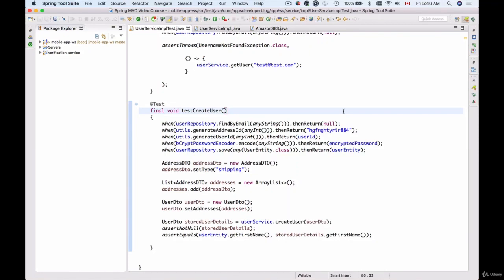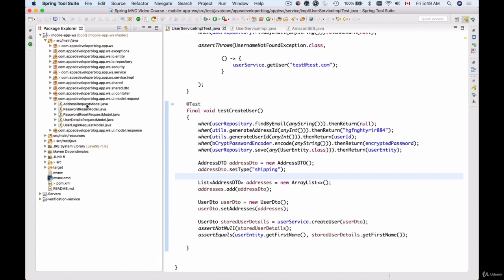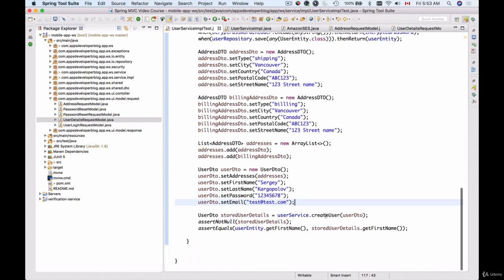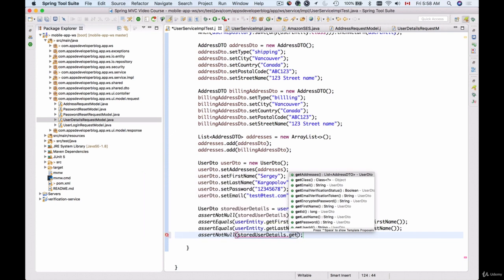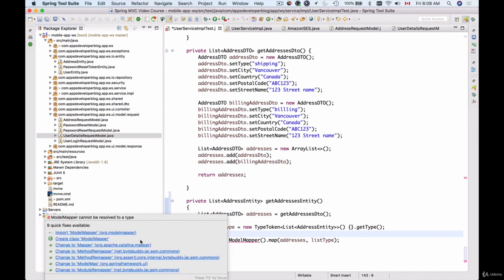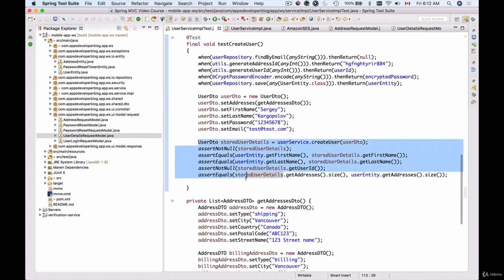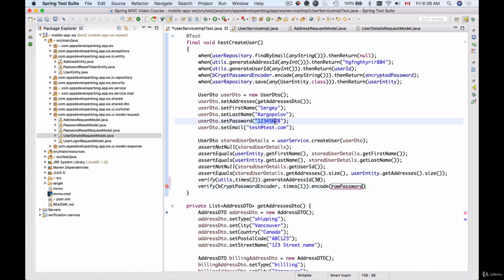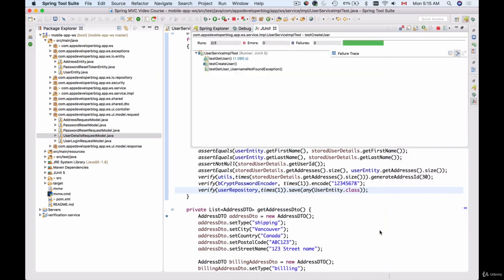10 The testCreateUser method Adding more code 2110